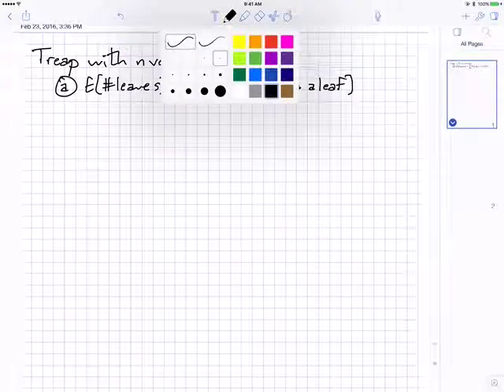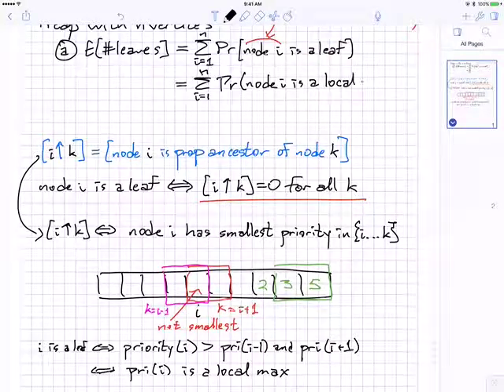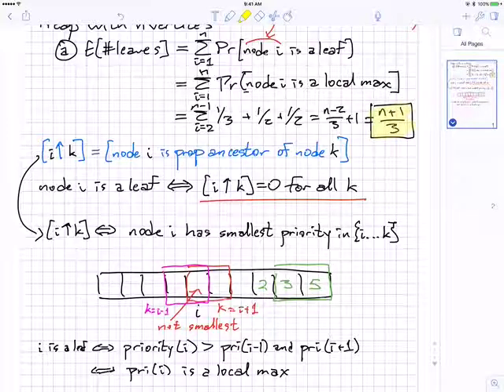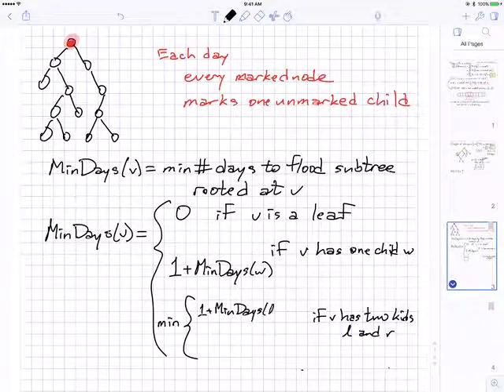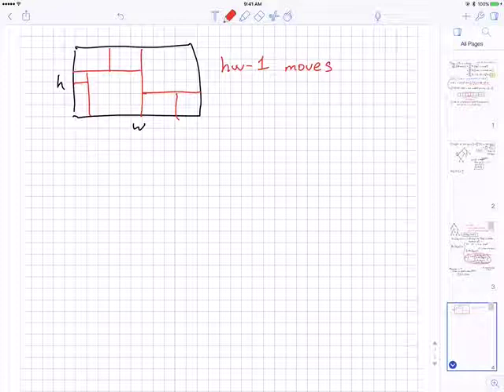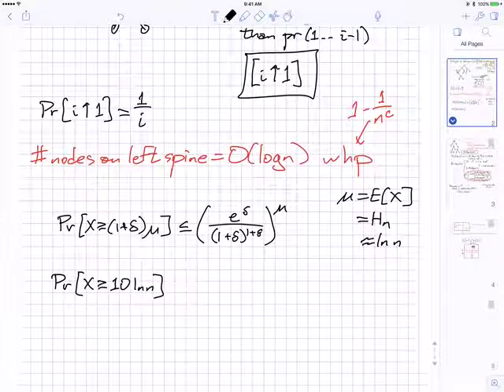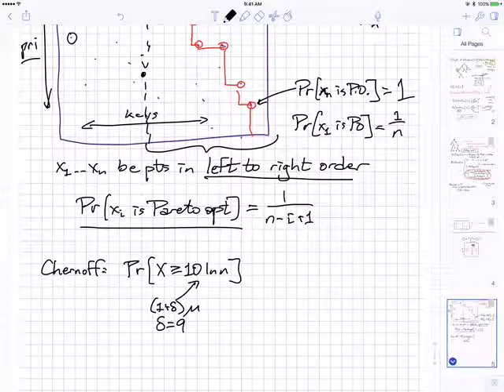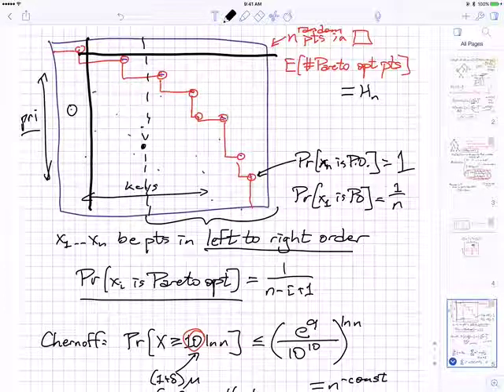2016 02 23 Midterm I Review